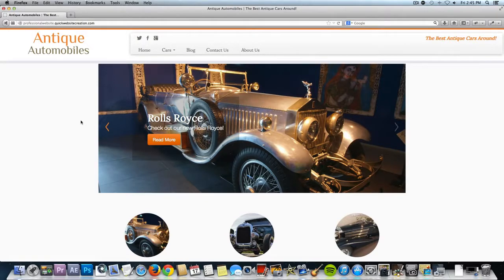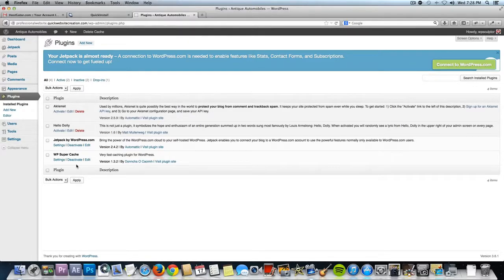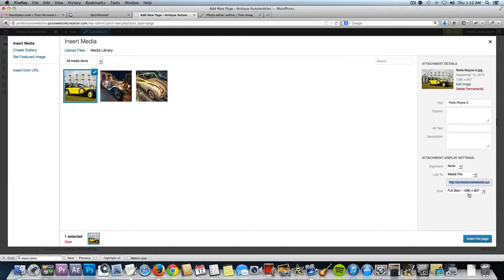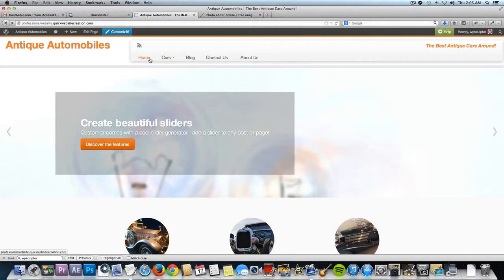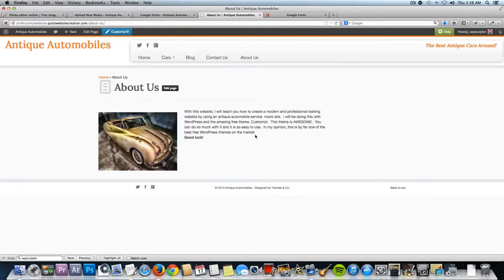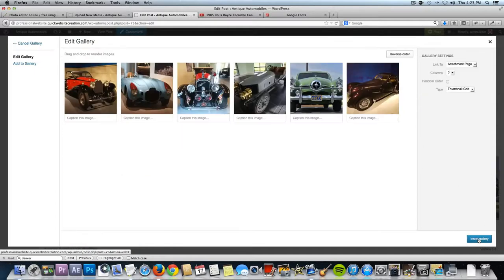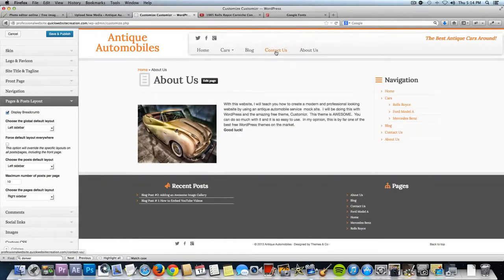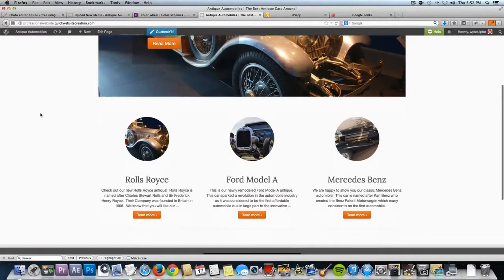How to Make a WordPress Website and Blog PROFESSIONAL!